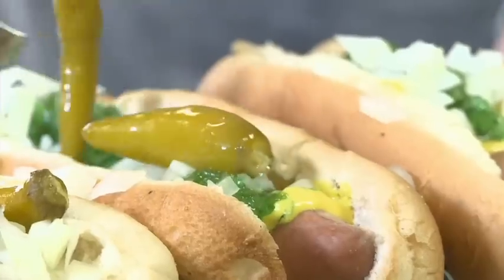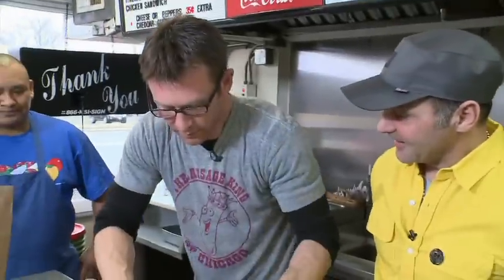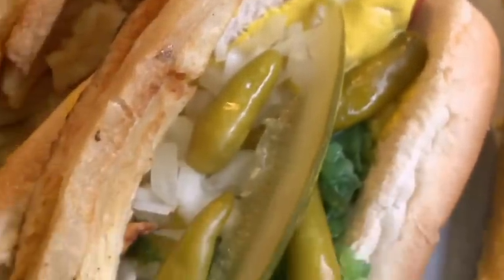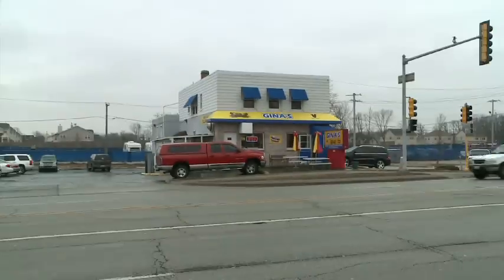Chicago's Best Hot Dogs: Gina's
Produced by Ted Brunson and Keri Morgan